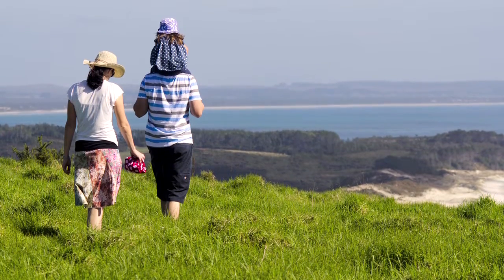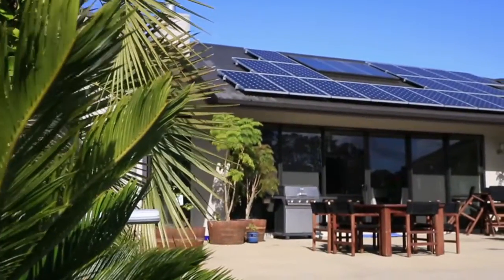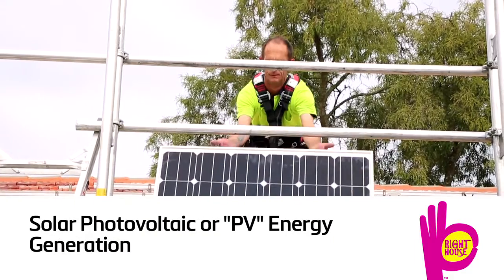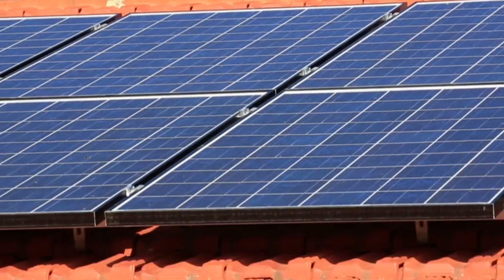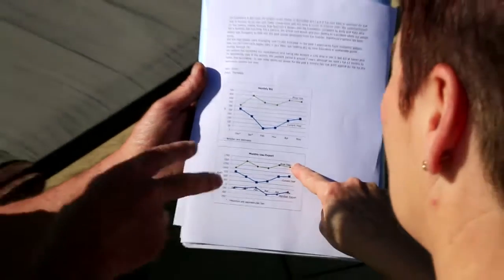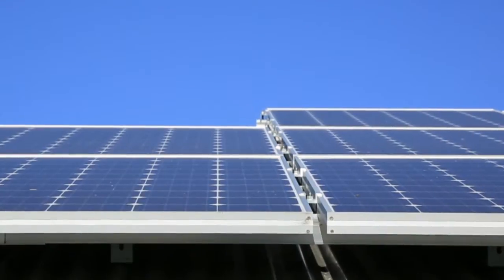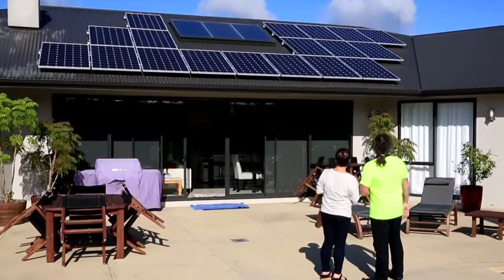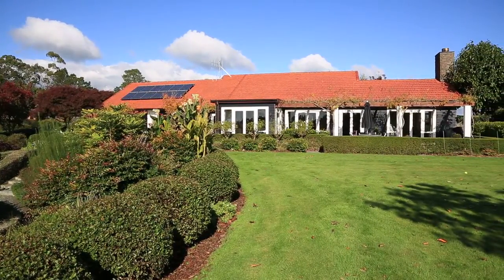Residential Solar Power Solutions in New Zealand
Solar Power for homes, businesses and farms in New Zealand.  Right House customers talk about the fantastic results they are seeing and how easy the process was to put photovoltaic (PV) solar power panels on their roof.  Producing your own electricity is a great way to protect yourself from rising electricity prices.